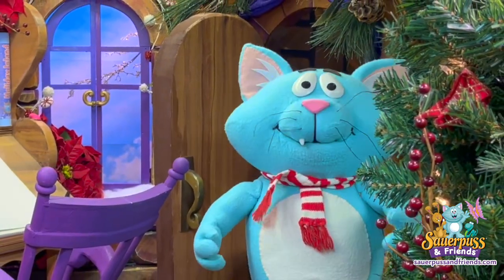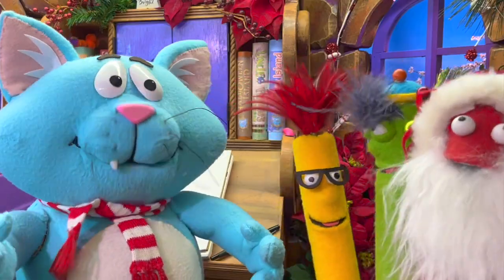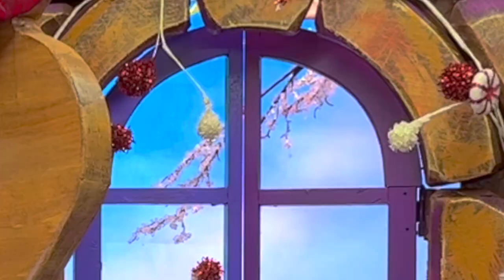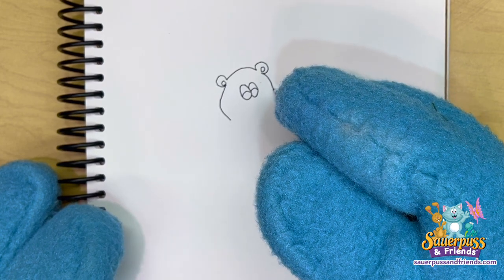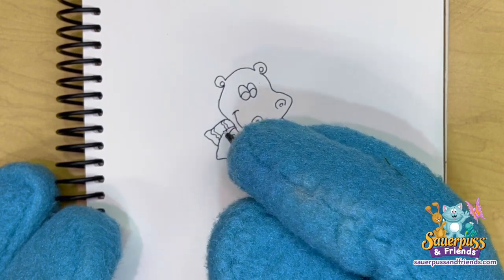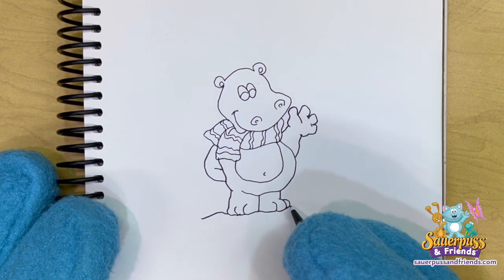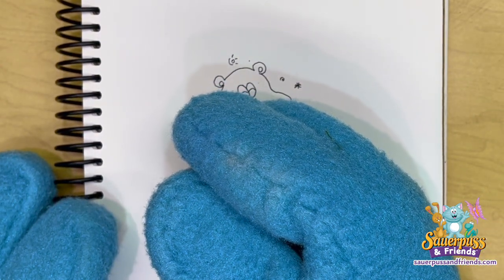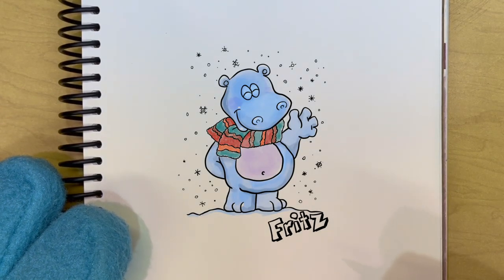I Want A Hippopotamus for Christmas drawing with Sauerpuss and Friends! Join us for our latest show!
For our latest shows, supplemental activities, and exclusive teaching support check out our

Sauerpuss and Friends, a family friendly brand to support parents in teaching their children about creativity, creative thinking, and imagination development. Each episode is designed to inspire, guide, and be creative. Sauerpuss and Friends offers a range of edutainment variety on a regular basis. Some are self-contained shows and under five minutes while other episodes are a part of an extended learning series.

A special word to parents - Our goal with Sauerpuss and Friends is to provide a positive and creative platform that kids enjoy and learn from.  Additional support and creative resources for you in teaching creativity can be found by visiting Here you can become a member for free and become a premium member for greater support and value to you and your family.